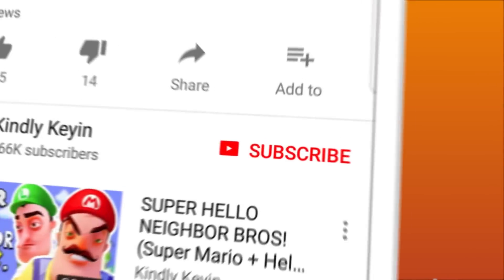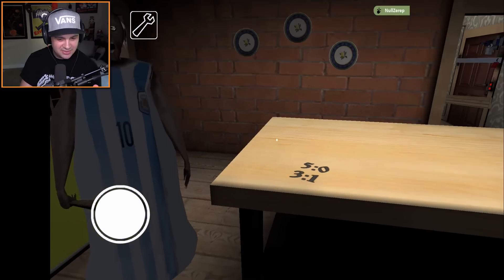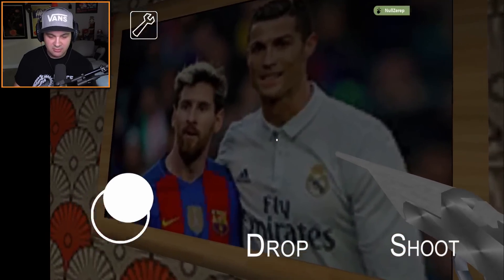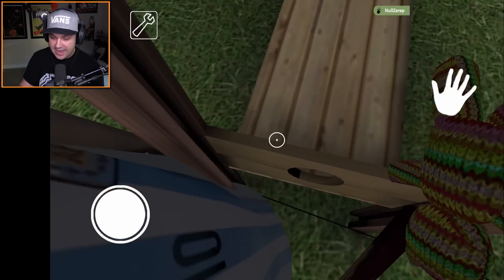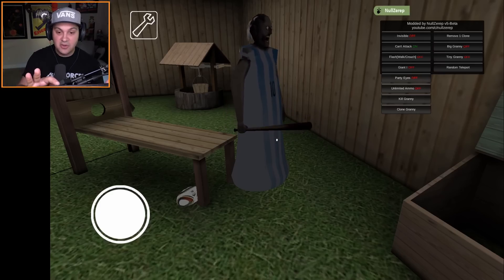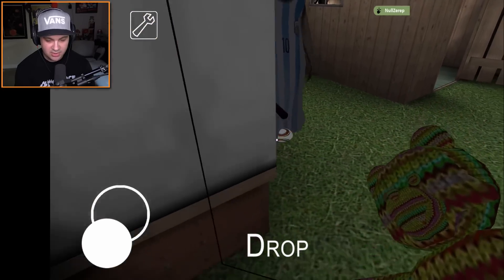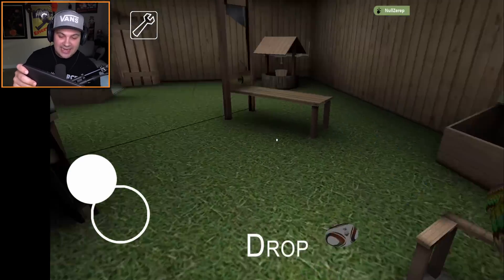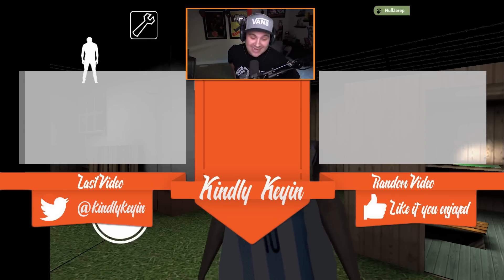PLAYING SOCCER (Or Football) WITH GRANNY!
PLAYING SOCCER (Or Football) WITH GRANNY! | Granny Gameplay (Soccer Mod) | Kindly Keyin

Granny Gameplay details:

Granny keeps you locked in her house.
Now you have to try to get out of her house, but be careful and quiet. She hears everything.
If you drop something on the floor, she hears it and comes running.
You can hide in wardrobes or under beds.
You have 5 days.

Good luck!